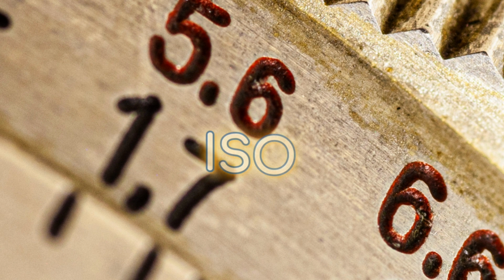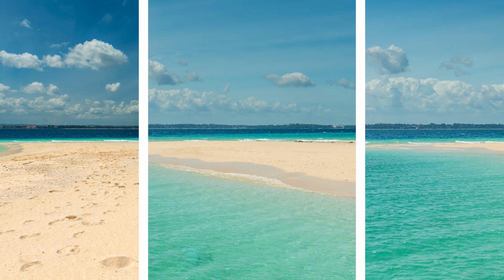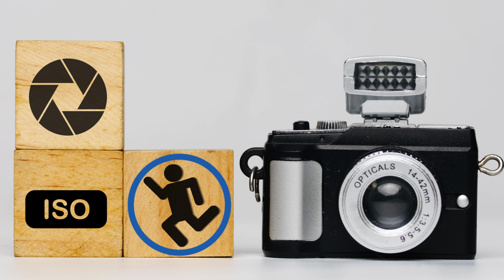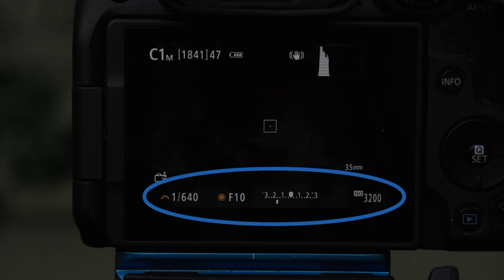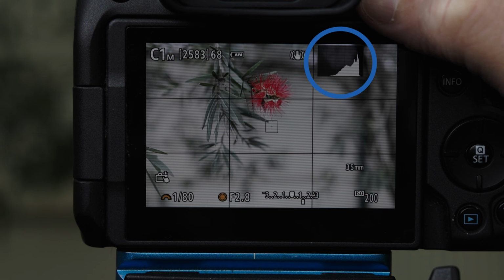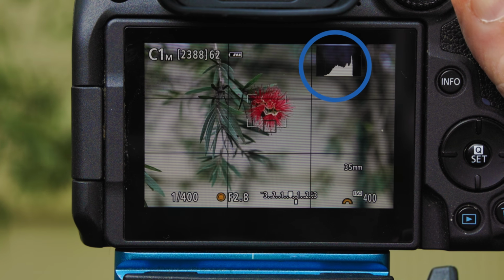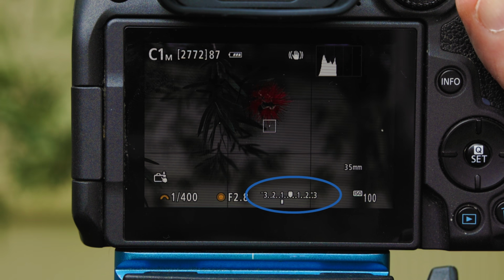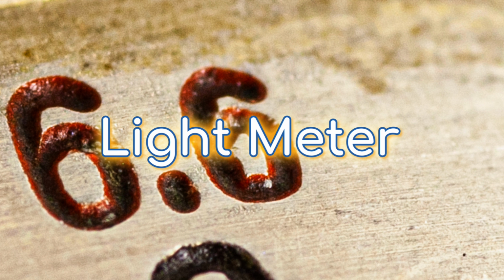Camera Exposure Explained Simply For New Photographers in 5 minutes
Struggling to understand exposure? This simple guide breaks down aperture, shutter speed, ISO, and the histogram so you can finally take control of your camera.

No confusing jargon. Just clear explanations that show you how each setting works, why it matters, and how they all connect.

By the end of this video, you’ll know exactly how to balance exposure, avoid overexposed highlights, recover shadow detail, and confidently shoot in any lighting situation.

Photography Information for beginners to experienced photographers.